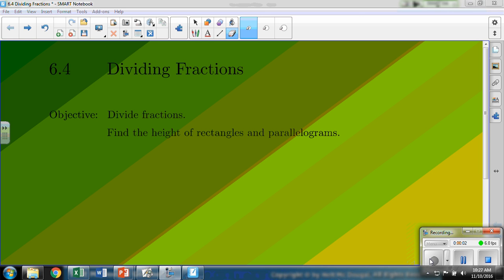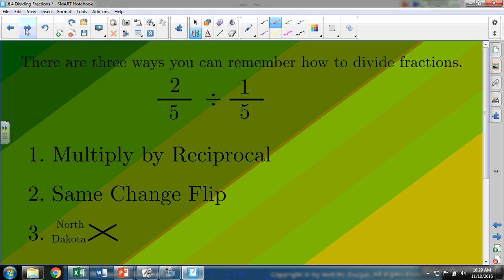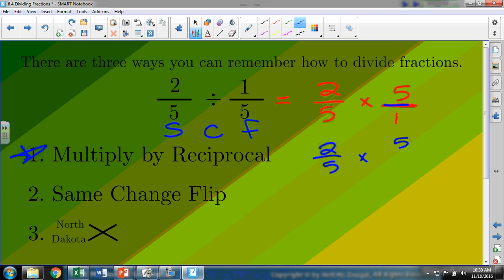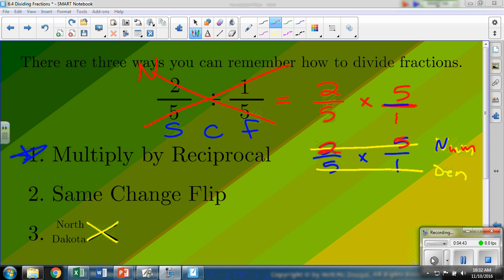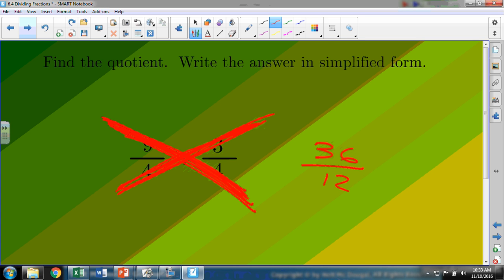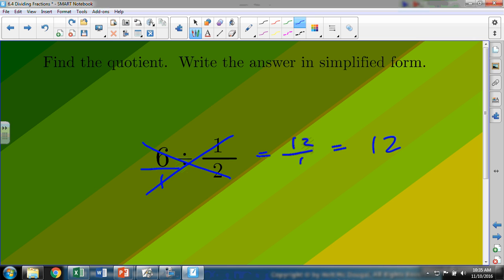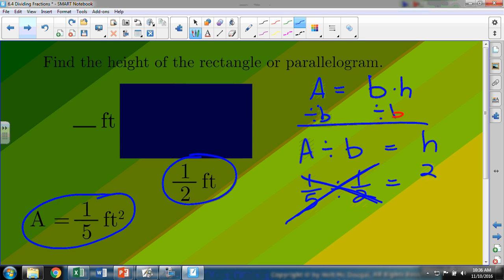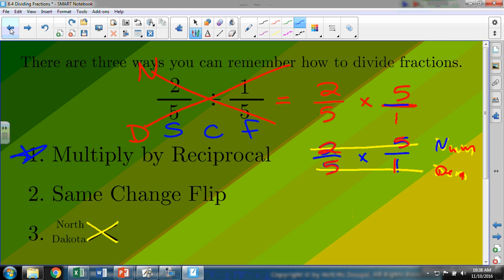6.4 Dividing Fractions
How do you divide fractions?  Is there a shortcut to do it quicker?